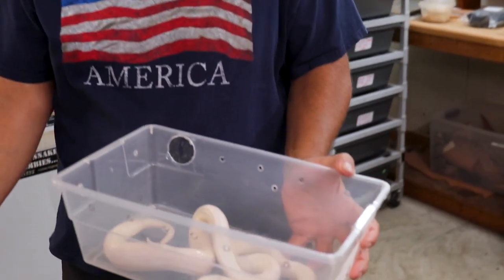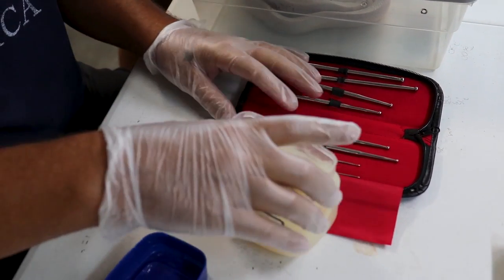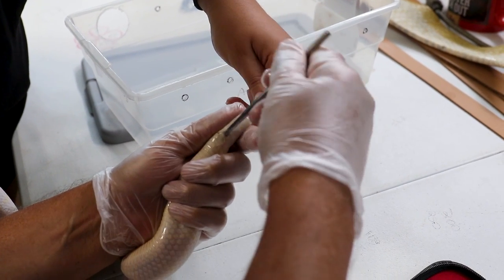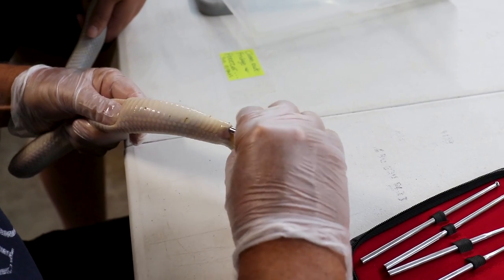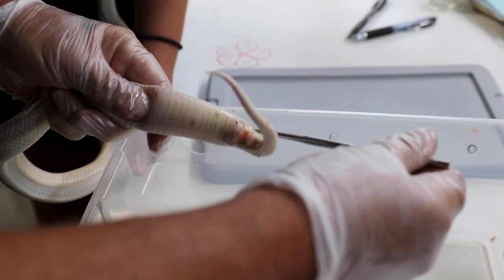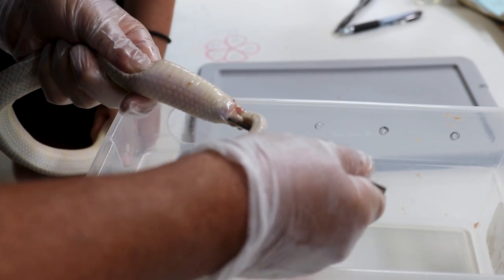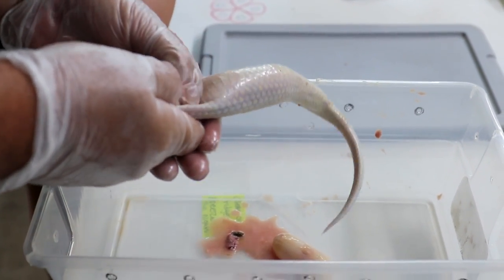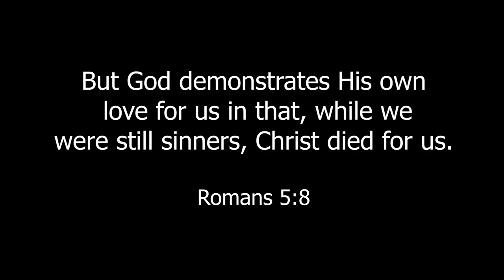Removing Eggs From An Egg Bound Snake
This egg bound female desert king snake (Lampropeltis Splendida) would have died if we hadn't manually removed these eggs. Sometimes an egg must be manually turned and removed if it gets turned sideway during laying. She laid her clutch, but the last 2 eggs were stuck so we helped her to get 'em out. SInce this video was made, she has made a full recovery and is continuing to feed and digest with no issues. Egg binding,also known as dystocia, is a common, and sometimes fatal condition, the cause of which is not fully known. Some things that we have learned about the condition.
1 - Snakes seldom reabsorb the egg if it is not laid. In fact, contrary to what many books claim, I have NEVER experienced a snake that reabsorbed an egg.
2 - If the egg is allowed to remain, it is fatal.
3 - When eggs are removed the snakes recover and continue to live and breed with no future issues.
4 - We have gone many seasons without a single snake getting egg bound, but when and if one snake gets it, others seem to do so too in the same season. It has been suggested that weather conditions could be a factor in this in some unknown way, as other breeders have told us their experience has been the same.

I'd like to say a big Thank You to Dr. Bernard Bechtel, who taught me how to remove eggs from snakes in this condition, as well as how to offer follow up care to an animal after the removal of the eggs. Dr. Bechtel was a friend and a mentor that I will never forget.